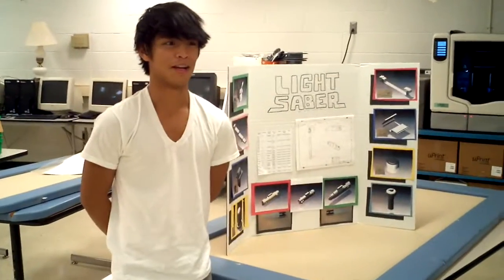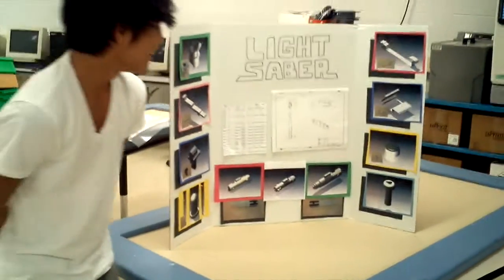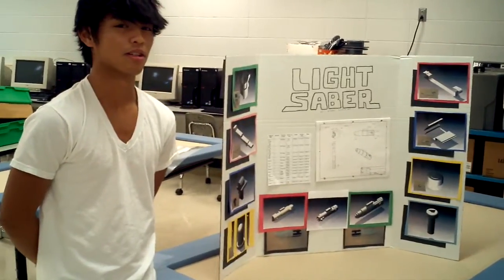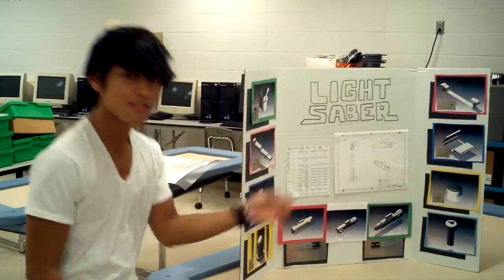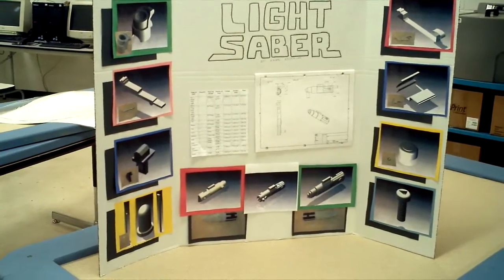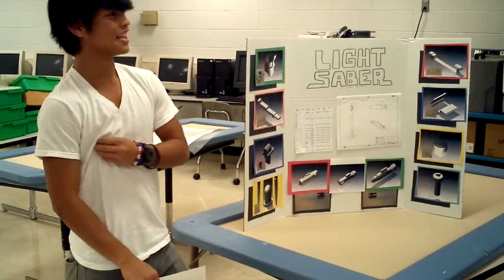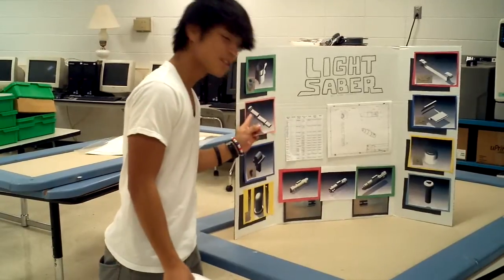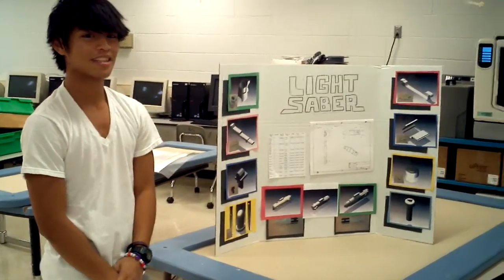Ryan IED Reverse Engineering Project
IED Reverse Engineering Project